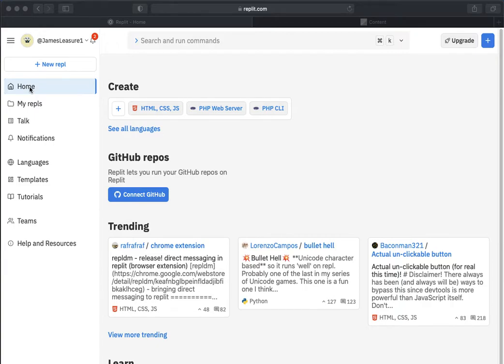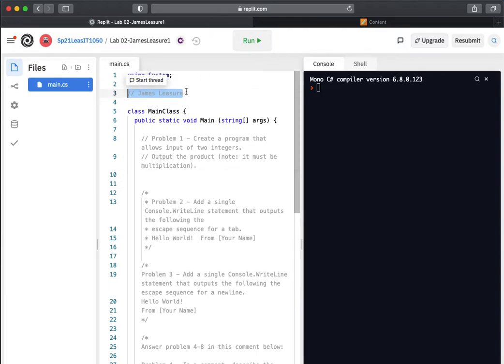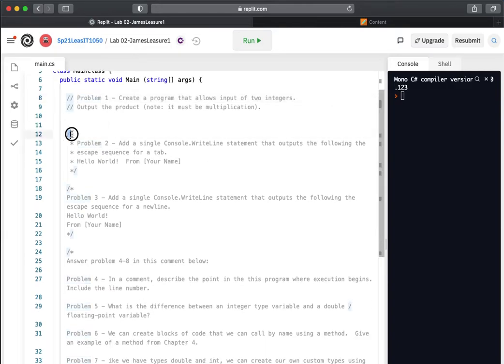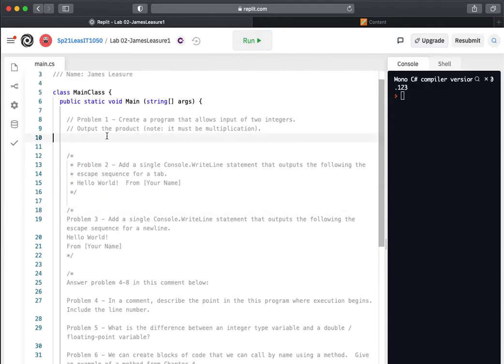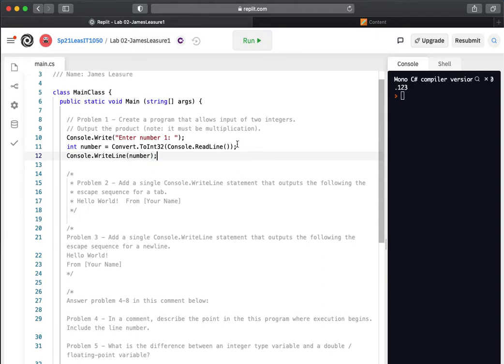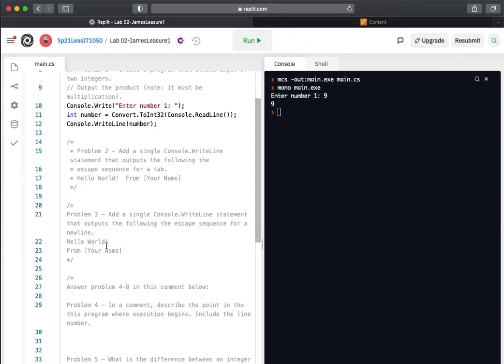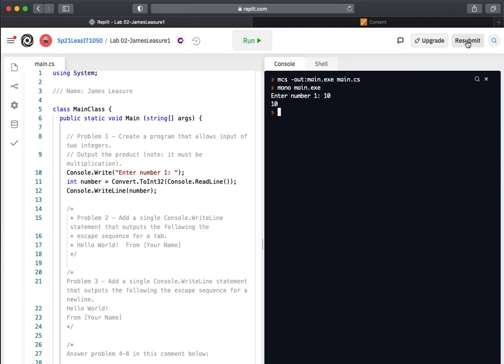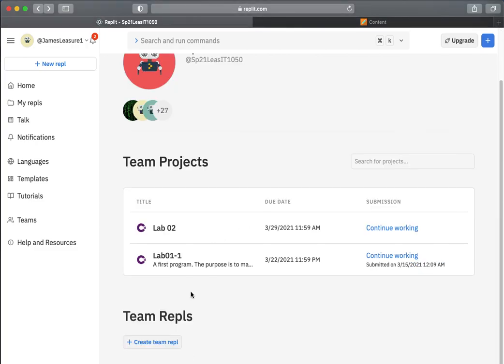Replit.com Project Example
Example starting a team project and submitting it when completed.